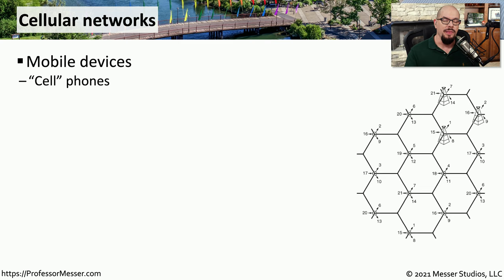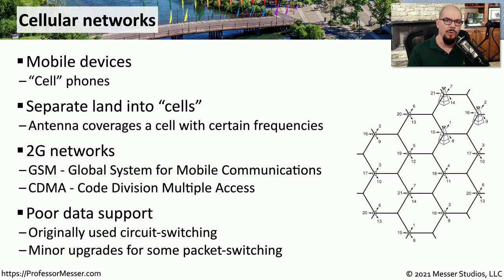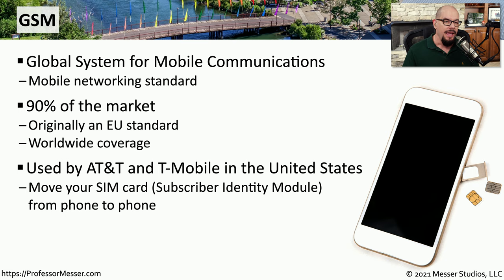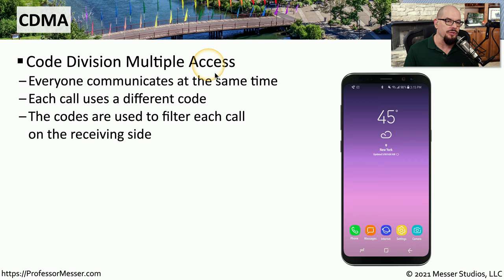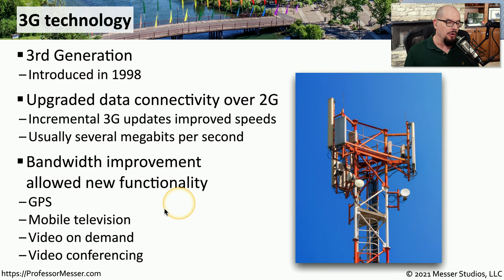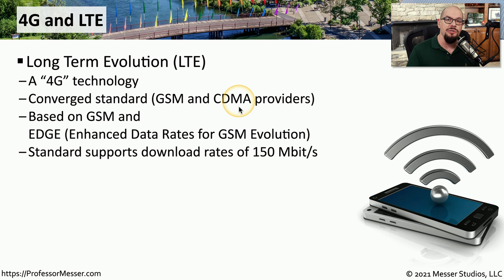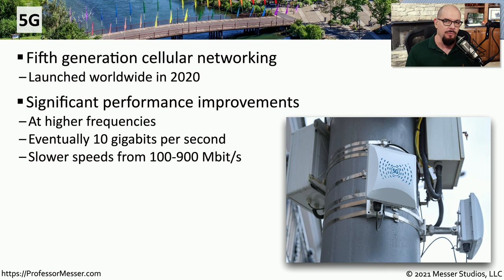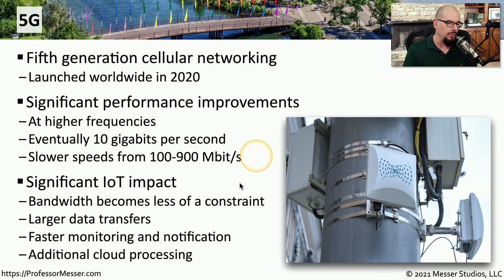Cellular Standards - N10-008 CompTIA Network+ : 2.4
We rely on our mobile phones to provide constant connectivity. In this video, you’ll learn about the history of of mobile technologies.